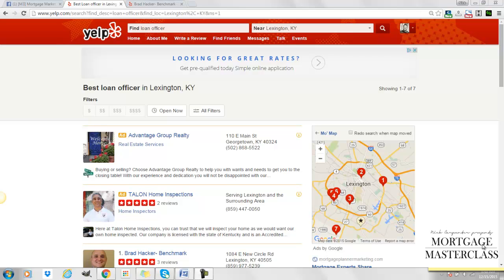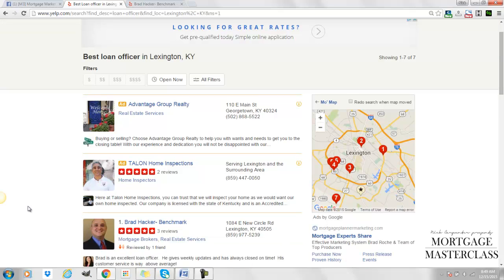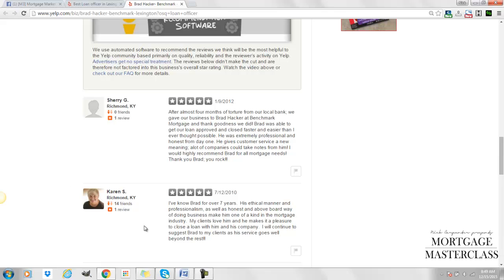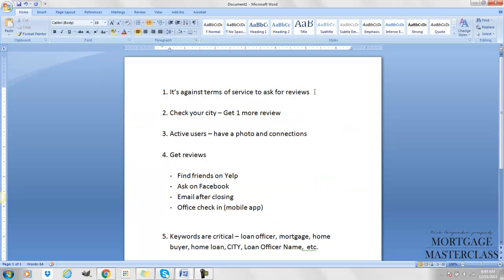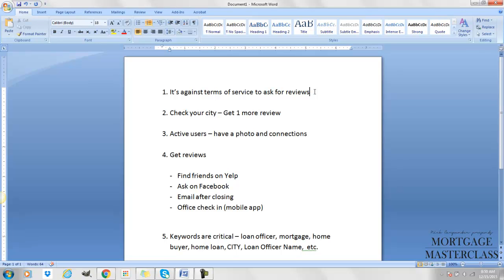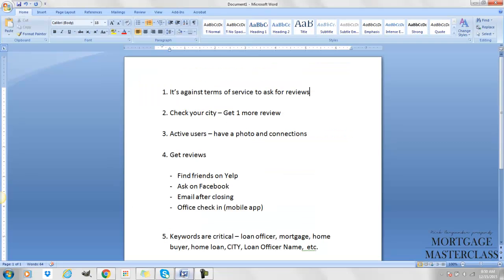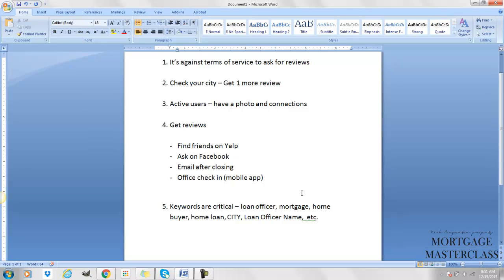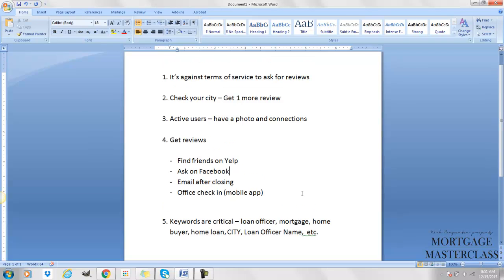Get Mortgage Leads from Yelp.com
Are you a Loan Officer and you want to get leads from Yelp?

This is a quick 3 minute overview with some mortgage marketing tips to get yourself ranking at the top of Yelp so you get all the leads.

Yelpers are very loyal and trust other Yelp reviews.

Did you know Yelp gets over 100 million searches per month?

At least a portion of them are looking for a loan officer and this video will help you get mortgage leads from Yelp when they search.

We share this kind of ideas and many others inside Mortgage Masterclass.